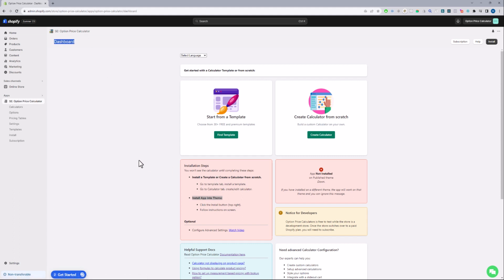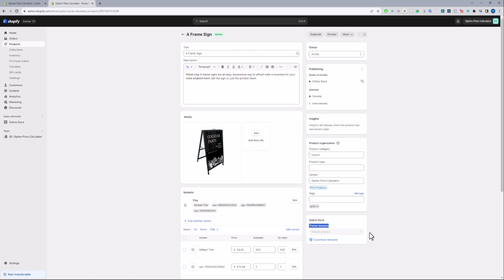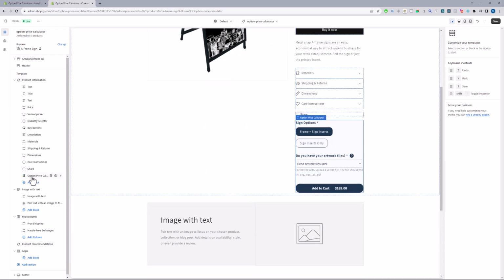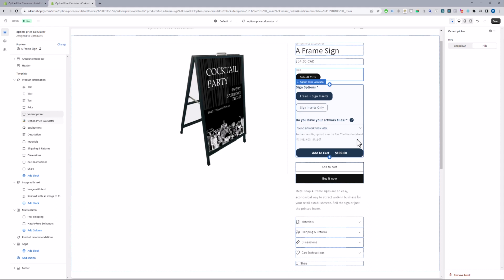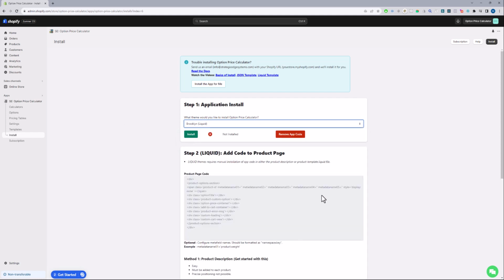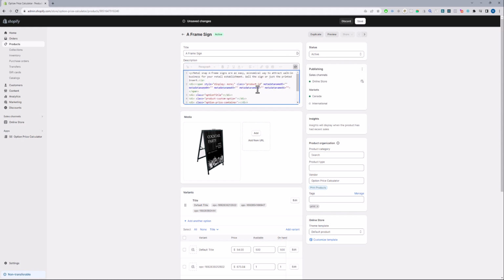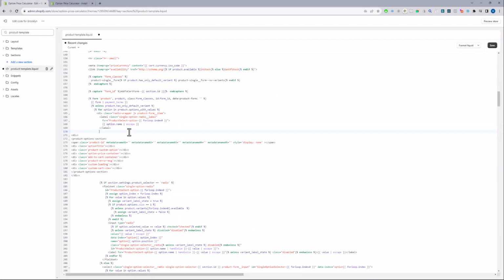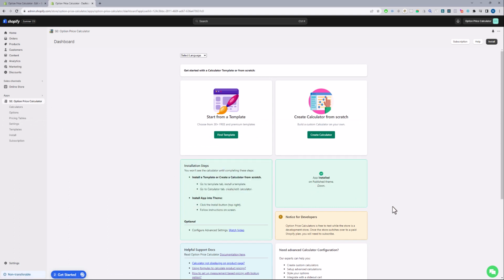01-Install-OPC-Long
Detailed explaination on how to install Option Price Calculator into your Shopify theme.